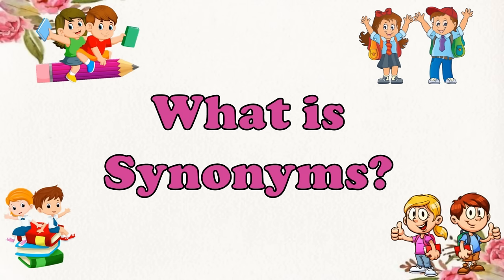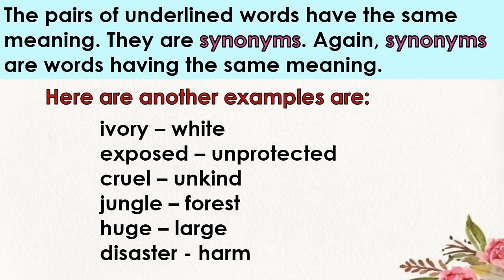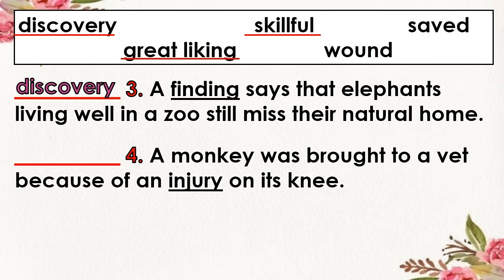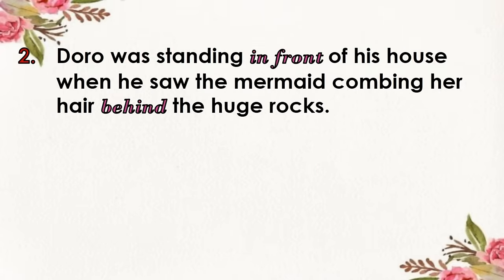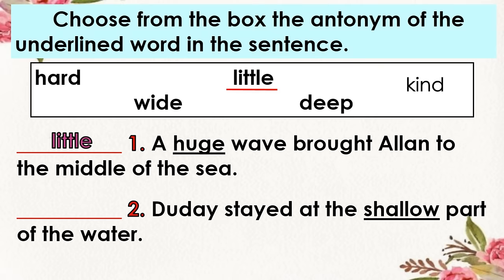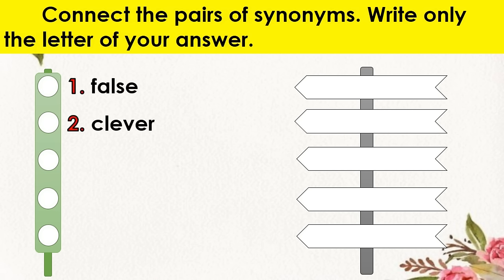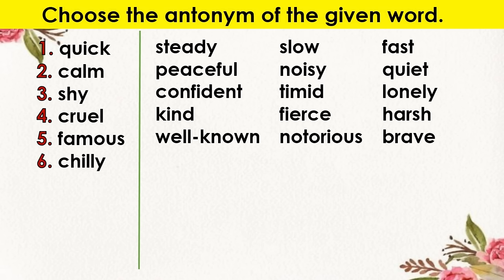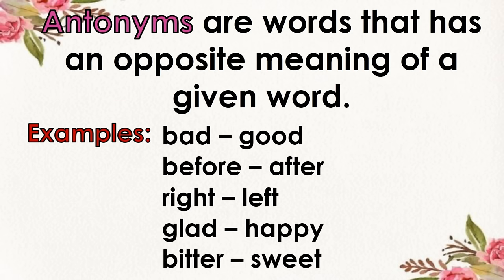ENGLISH 2 QUARTER 3 WEEK 2 | SYNONYMS AND ANTONYMS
ENGLISH 2 QUARTER 3 WEEK 2 | RECOGNIZE THAT SOME WORDS MAY HAVE THE SAME (SYNONYMS) OR OPPOSITE (ANTONYMS) MEANING